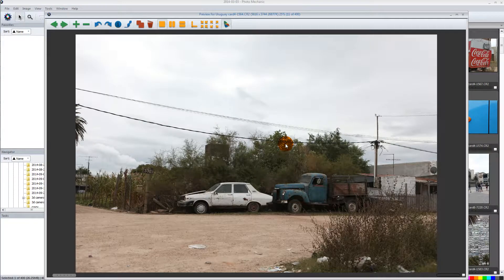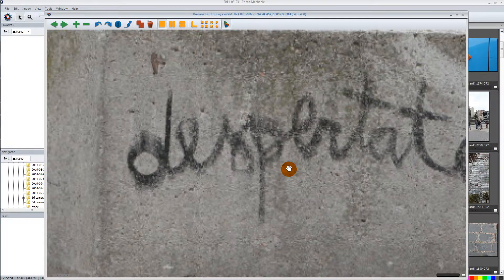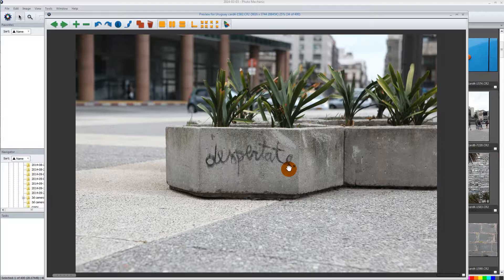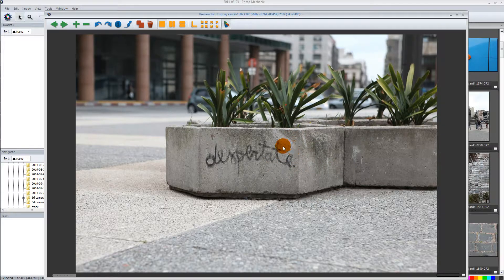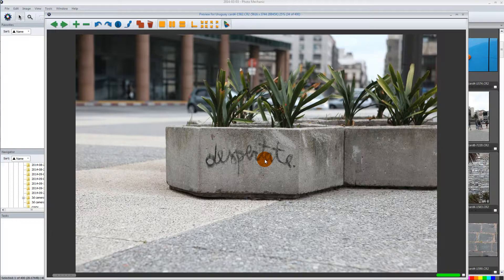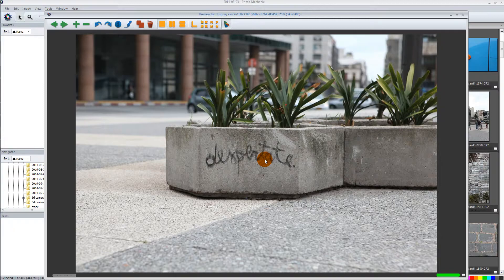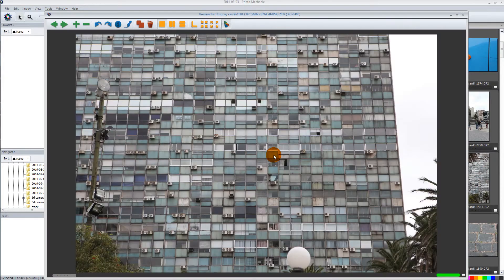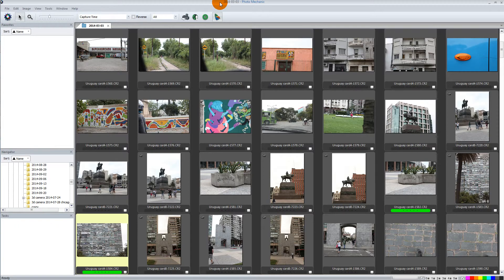Culling in Photo Mechanic and Lightroom Tutorial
This video is a quick run-through of why Photo Mechanic saves you SO much time when you're culling a large amount of images.

Transcription:
Transcription: Hi! This is Eddie from Grainhappy.com and today I want to introduce you to a software that has totally changed our lives. This is called Photo Mechanic and as you can see as I’m flipping through images they’re moving real fast. Now these are raw images so honestly when you’re moving from one photo to the next in Lightroom, it is not this fast! You can definitely render previews, you can render Standard or render 1:1 and if you’ve got a fast computer then you’re definitely saving time there but honestly, this software has saved us so much time. If you think, let’s just say you take 2000 photos on a Wedding Day and it takes two seconds to move from one photo to the next, that’s 4000 seconds TO JUST EDIT ONE WEDDING! 4000 seconds that is just time wasted just waiting for the next photo to show up, so it’s really worth it. Take a look at this software, again it’s called Photo Mechanic. Our workflow is to tag it with a color and then we star all the ones that are tagged with that color and that color translates over to Lightroom.

I actually use a keyboard-changer, really, so I can remap exactly where the hotkeys for Photo Mechanic are placed on the keyboard. so you can see how I do that exactly. So I just really wanted to show you how fast this is and just based on just watching me flip through these, it blows my mind. And then you can zoom in real quick, and make sure you’ve got a sharp image and then flag it and go. So! I love this software. We’re not even using it to it’s full potential but honestly speeding up our culling is all we need. We were skeptics for a while and didn’t want to spend the money and then we got it and we LOVE it.